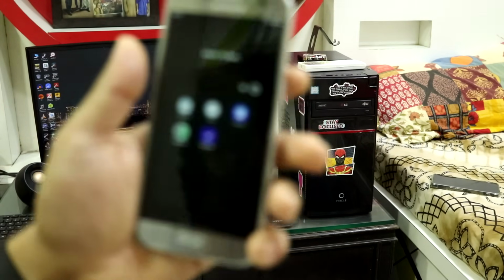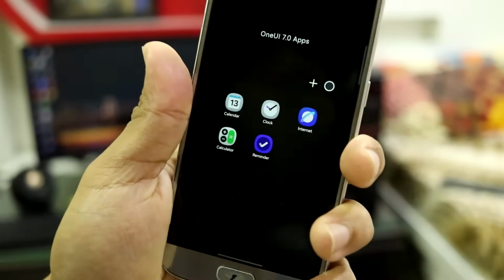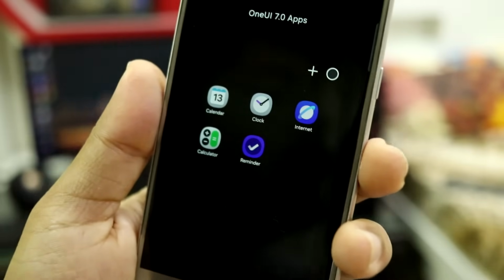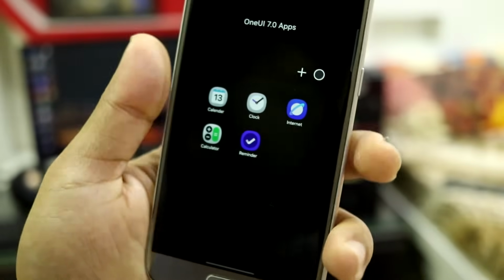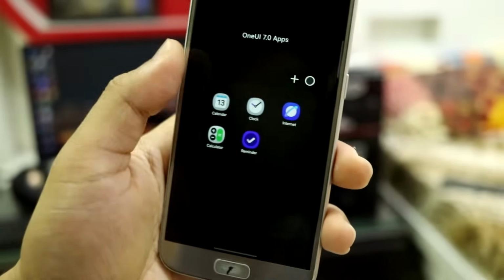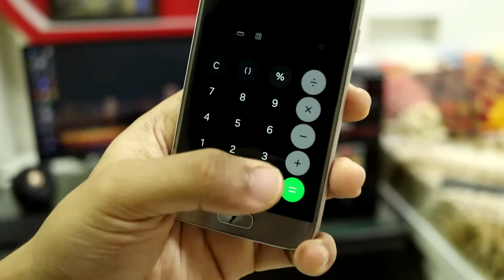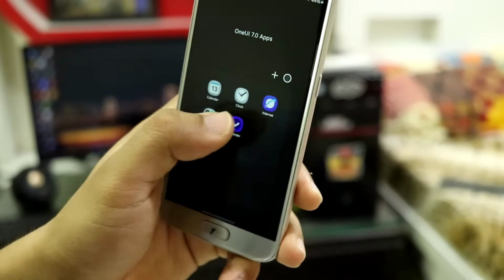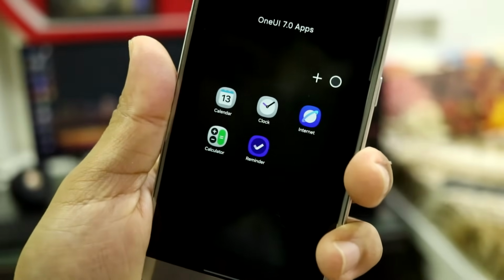Install OneUI 7.0 Apps On Any Samsung Phone! [NO ROOT]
Try out the new OneUI 7.0 Apps right now on your Samsung Galaxy Phones and Tablets!

Credits - GerwinvGiessen

Notes - These apps only work on Samsung phones running OneUI 5.x (Android 13) and OneUI 6.x (Android 14).

Apps Compatibility (Min API/Android version) -
Samsung Clock - Min API 34 (Android 14)
Samsung Calculator - Min API 34 (Android 14)
Samsung Calender - Min API 33 (Android 13)
Samsung Internet - Min API 26 (Android 8) (Not tested on Android 8 to Android 12)
Samsung Reminder - Min API 34 (Android 14)
Samsung Voice Recorder - Min API 34 (Android 14)